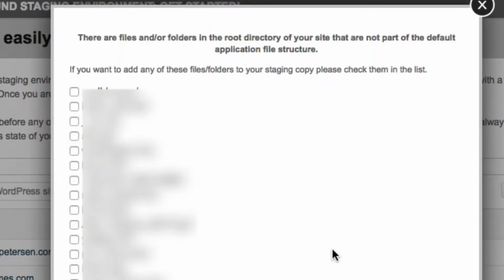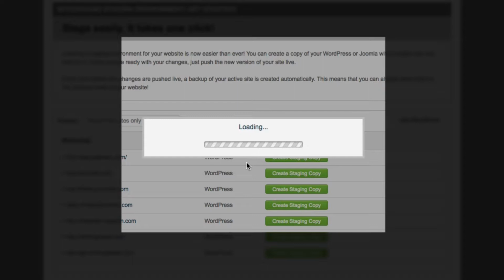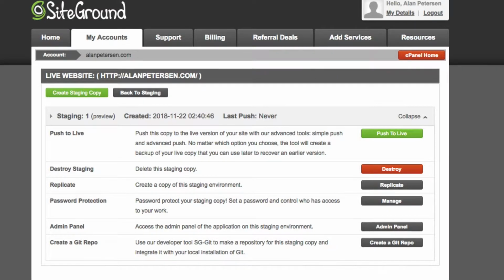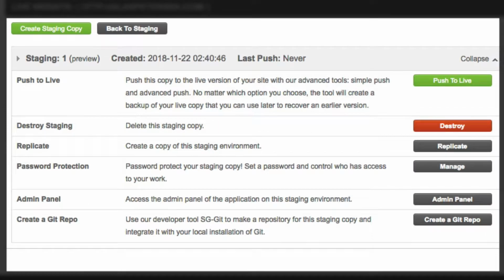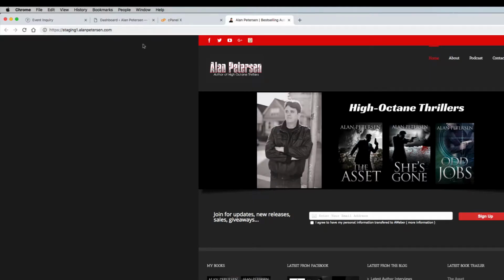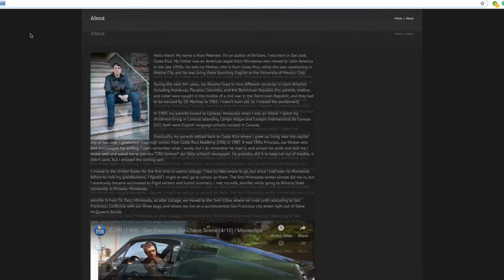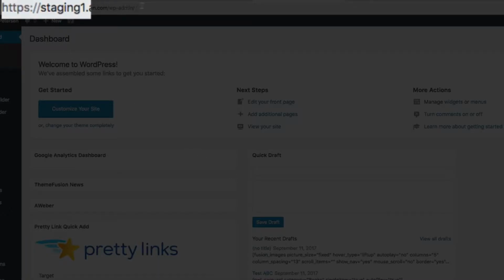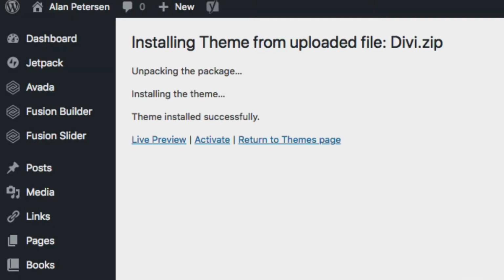How to Set-up a Staging Environment from cPanel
How to set-up a staging environment for your website from cPanel. I’m switching WordPress premium themes for my author website to the Divi theme. Good thing my web host Site Ground provides a one-click staging environment so I don’t have to screw up my website live! And after what happen, I’m glad I set -up the staging environment! Watch the video to find out what happened.